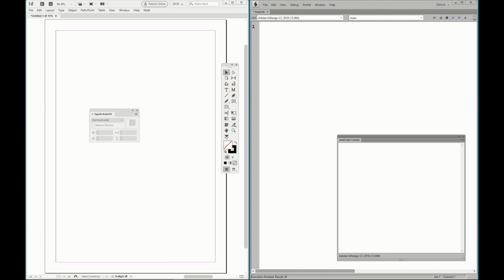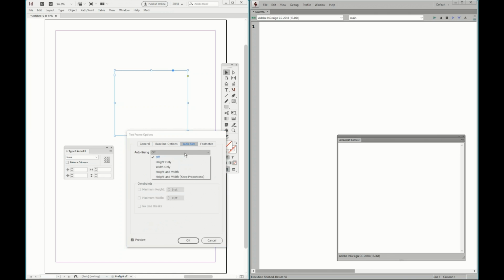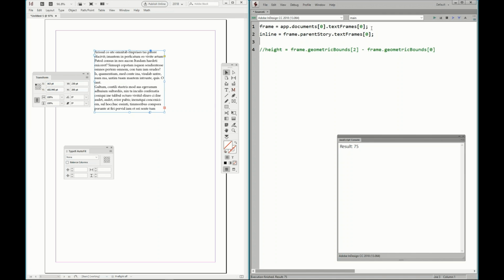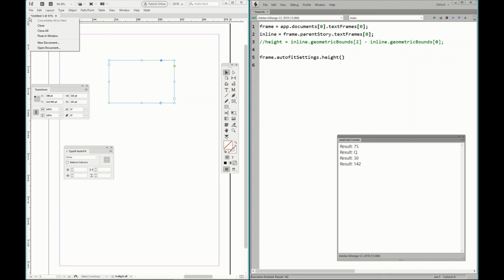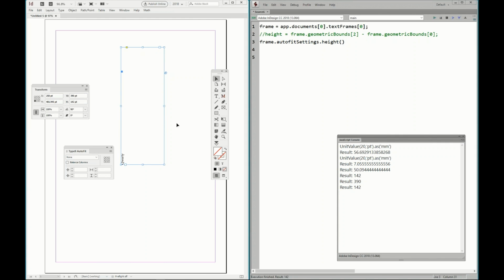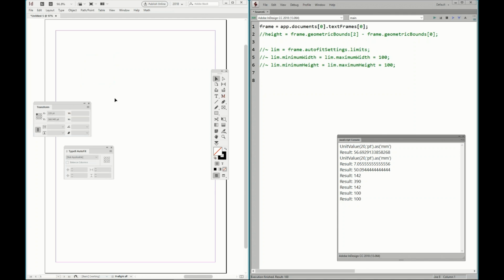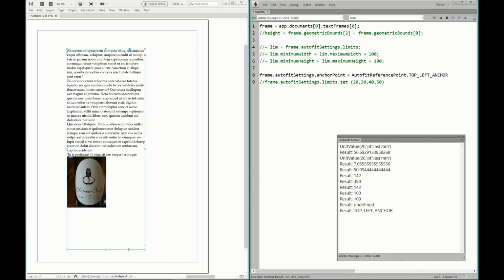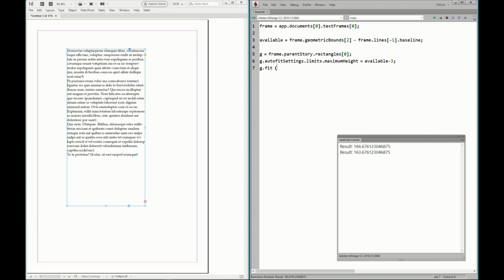DO MORE with Scripting 1A: Deploying scripts in a Typefi workflow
This webinar is a supplement to 'DO MORE with Scripting 1: Script Events'. In this brief recording, Peter demonstrates how to deploy scripts in Typefi workflows, and highlights the significant improvements that have been made to script deployment functionality in Typefi's latest server release, Typefi 8.4.

Check out the webinar notes, sample code, and additional resources